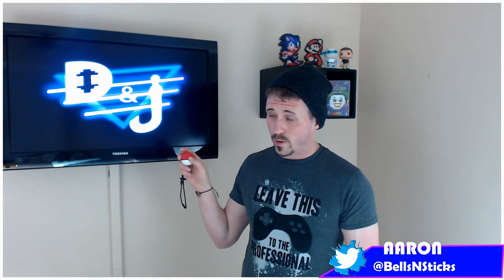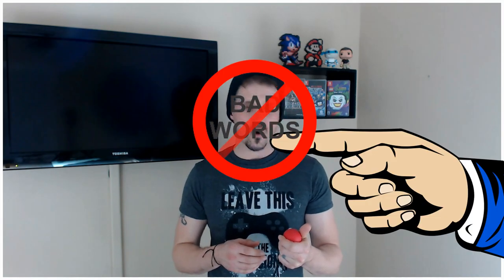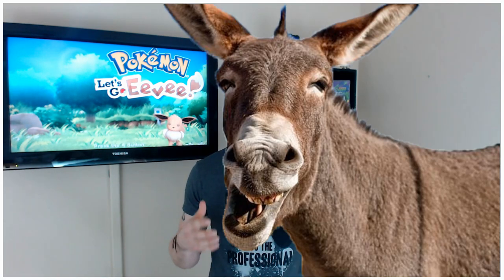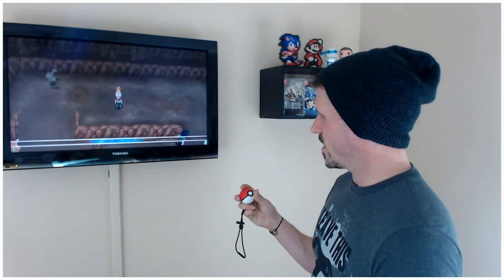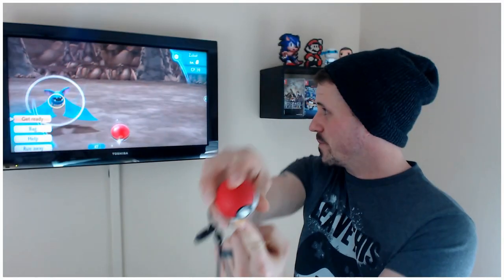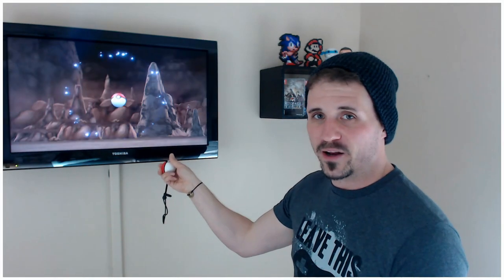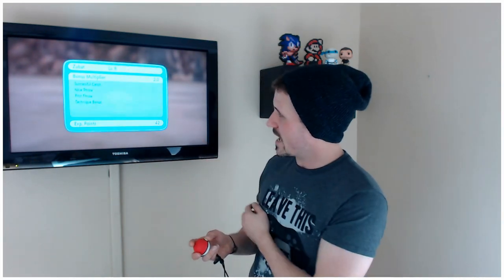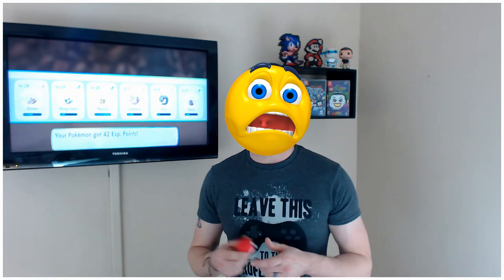Why the Pokeball Plus Ruins Pokemon Let's Go Games (Dumbbells and Joysticks)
Pokemon Let's Go Pikachu and Eevee launched with a nifty new controller that replicates the Pokeballs and makes you feel like a Pokemon trainer, but is it the best way to play the games? We think NOT! Why you ask? Make sure to check out the video to find out and make sure while you're reading this, that you click on that Subscribe button and turn on notifications while you're at it!

Interested in playing either of those games on your Switch? Click on the links below to purchase from Amazon!

Pokemon Let's Go Eevee (my preference)
Pokemon Let's Go Pikachu